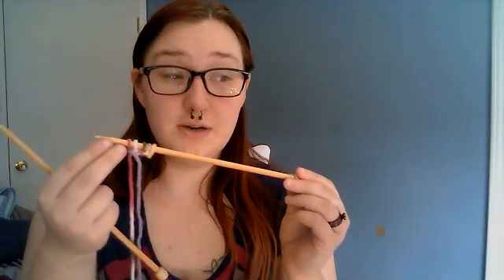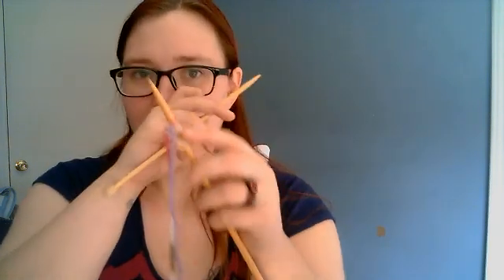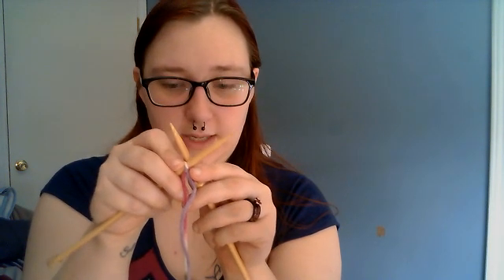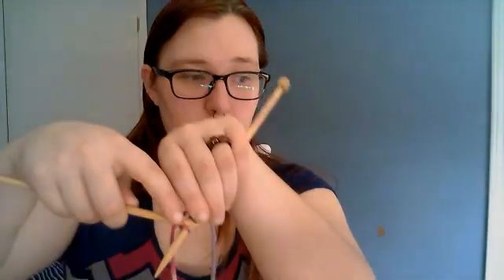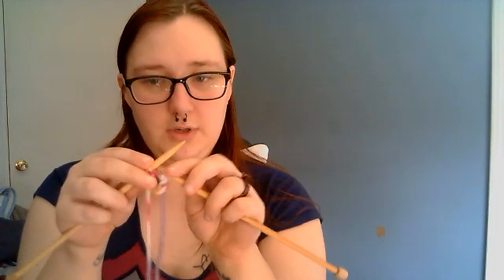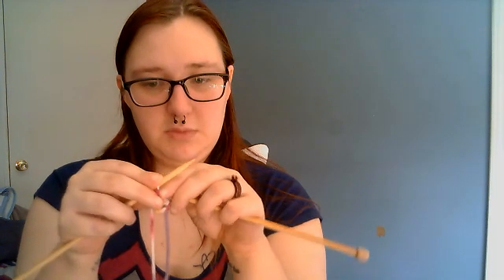How to Knit